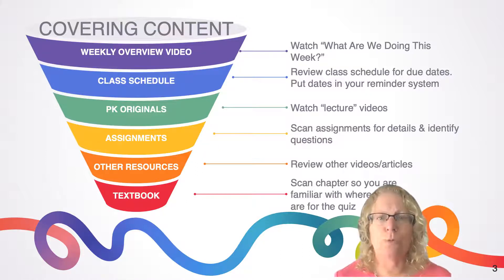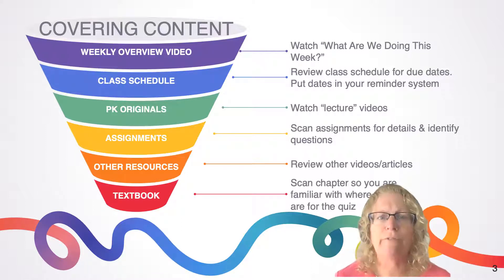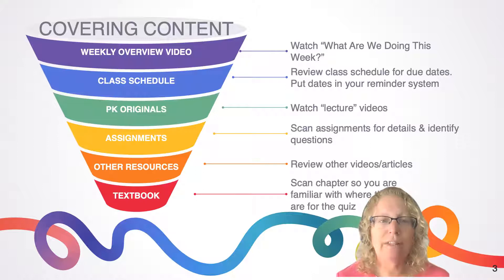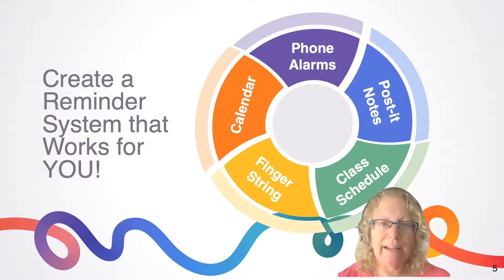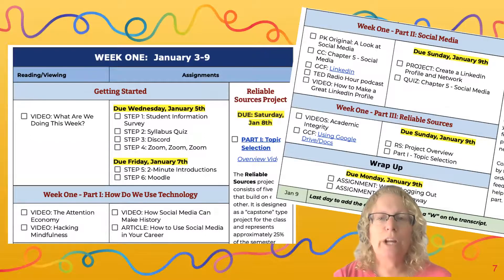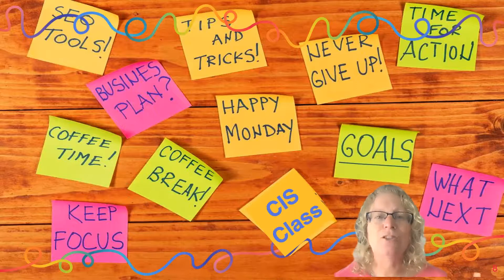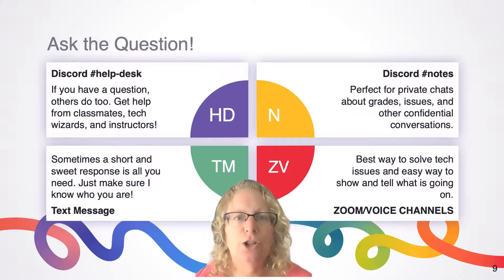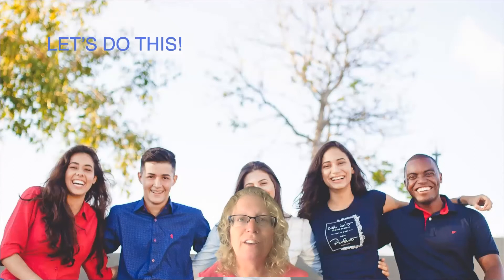CIS Unlock Success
Success Tips for CIS Students
College life can feel overwhelming—between assignments, deadlines, and everything else on your plate. These strategies are designed to help you stay organized, save time, and get the most out of this class without adding extra stress. Think of this as your quick-start guide to thriving in CIS. Here's a quick over view. There's a timestamped table of contents below.

✅ Watch the weekly overview video first – sets up the week.
✅ Check the class schedule weekly – all deadlines in one place.
✅ Watch PK Original videos – key insights tied to assignments.
✅ Scan assignments early – plan time for short vs. long tasks.
✅ Skim the textbook – focus on visuals, subtitles, and checklists.
✅ Speed up videos (1.5–1.75x) – save time, use captions for clarity.
✅ Track total video time – know what to expect each week.
✅ Set reminders your way – Google Calendar, alarms, or post-its.
✅ Break big projects into small steps – use color-coded notes if helpful.
✅ Ask questions early – Discord Help Desk, private Notes channel, text, or Zoom.

00:00-00:23 Welcome
00:24-1:16 Overview
1:17-4:44 Covering Content
4:45-6:03 Watching Videos
6:04-7:09 Create a Reminder System
7:10-8:04 Google Calendar
8:05-8:53  Class Schedule
8:54-9:57 Post-It Notes
9:58-10:30 Asking the Questions
10:31-11:05 Discord help-desk
11:06-11:35 Discord
11:36-12:02 Text Messaging
12:03-12:32 Zoom/Voice Channels
12:33-12:44 Let's Do This!